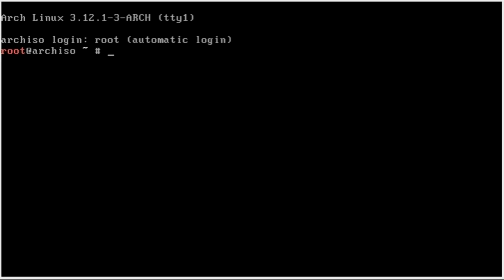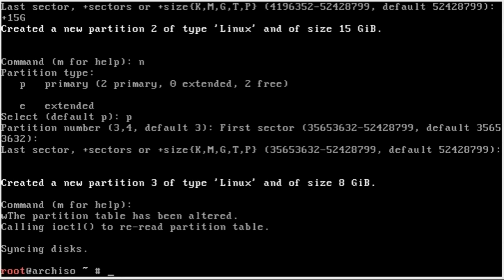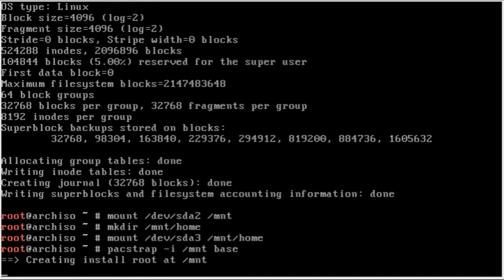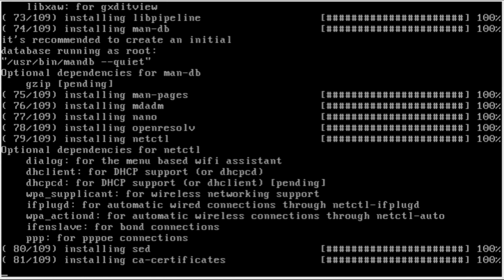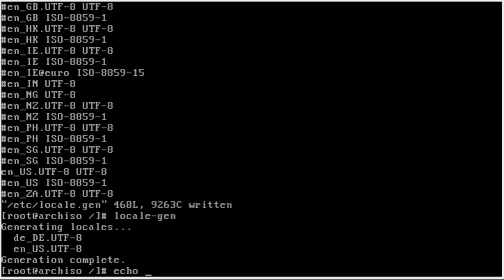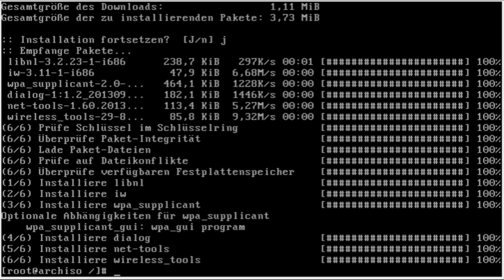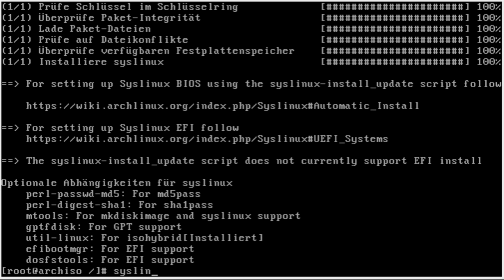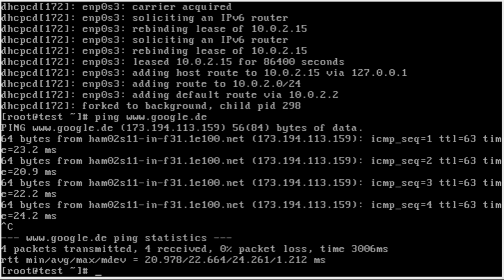Arch Linux Minimal Installation Tutorial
An Arch Linux minimal installation tutorial i did for a friend of mine. Yes i know there are some faults in it and i excuse myself for my language but nevertheless i hope it helps you and you like it.
Furthermore it is not very professional. It's my first video ever done and uploaded to youtube so please be kind. ;)